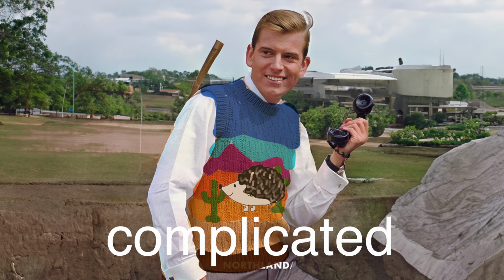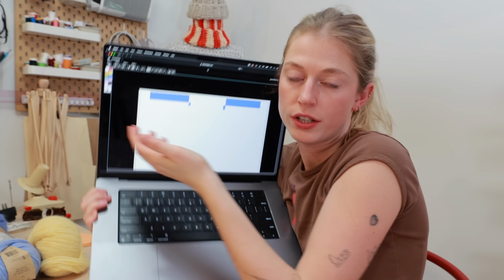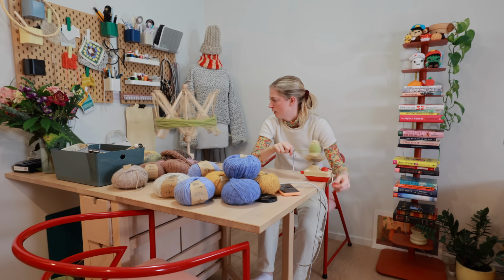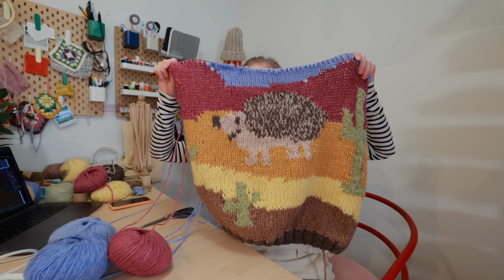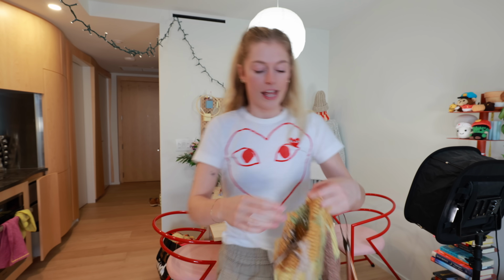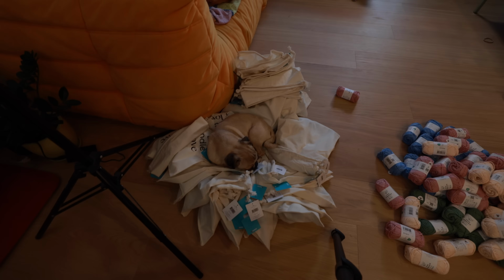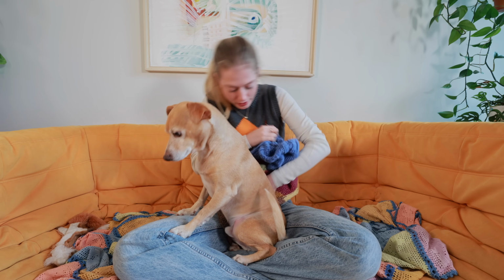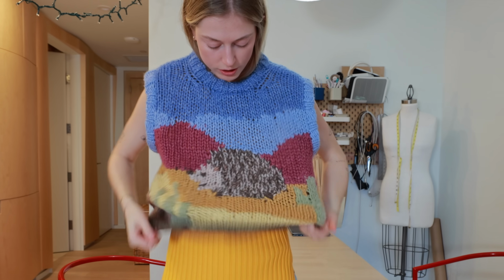making my boyfriend the most DIFFICULT sweater vest EVER ✨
Get your first book with @bookofthemonth for $5 with code "RESET"

My Sewing/DIY supplies & gear + recommendations